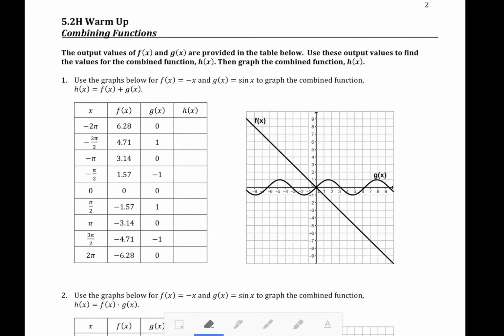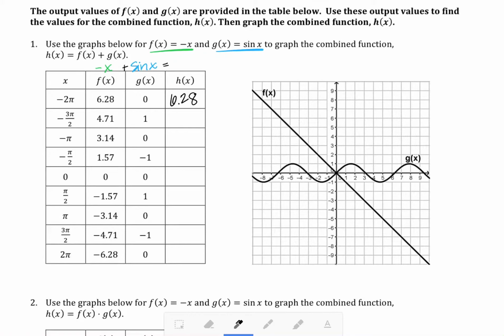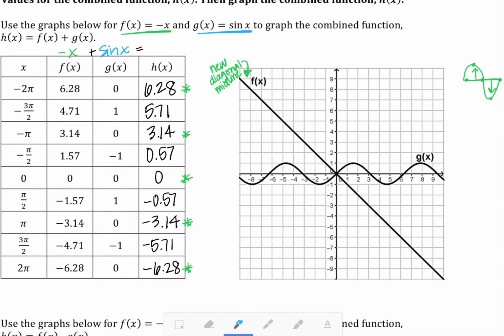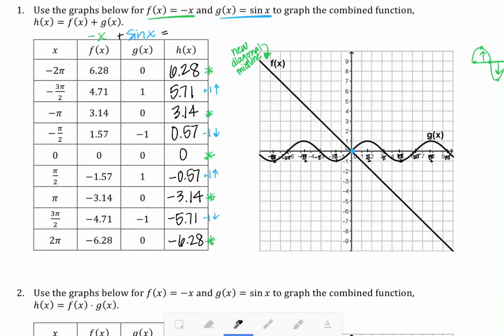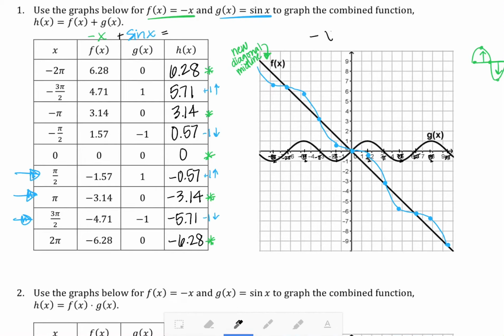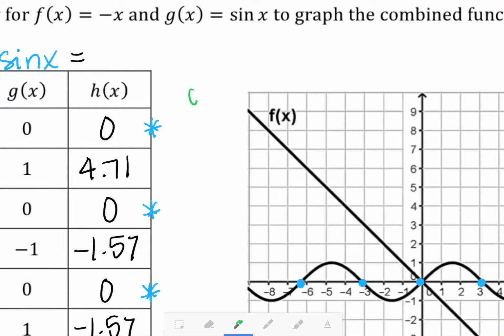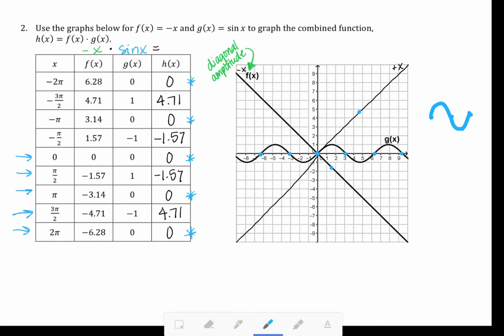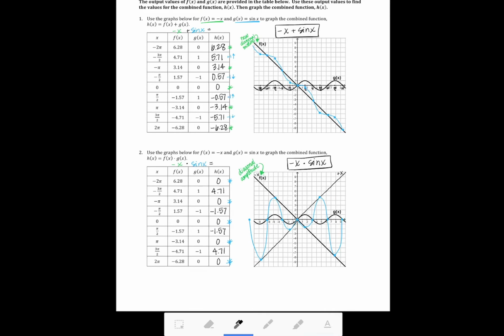Math 3H Warm Up 5.2